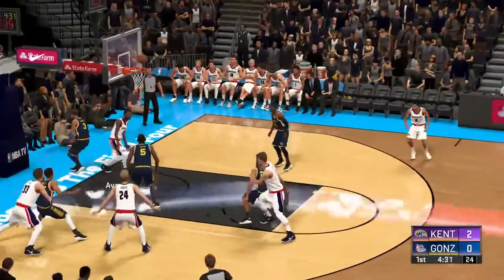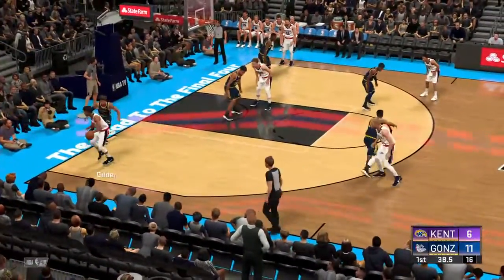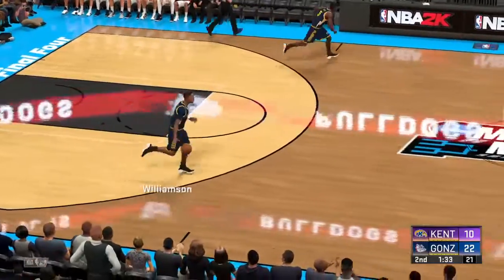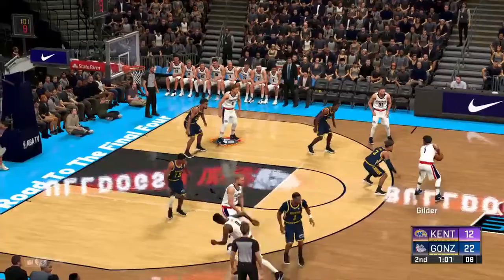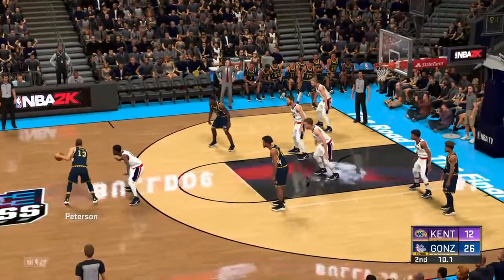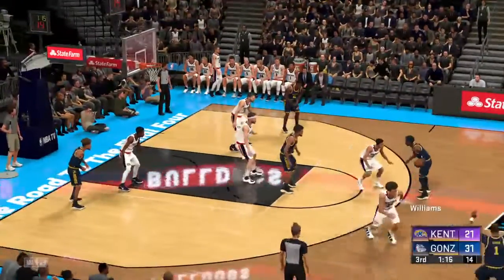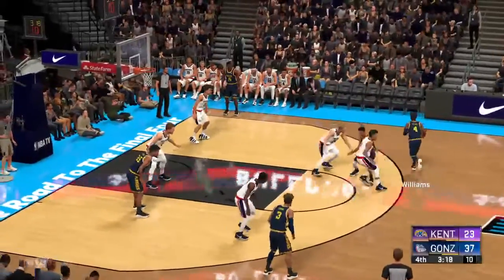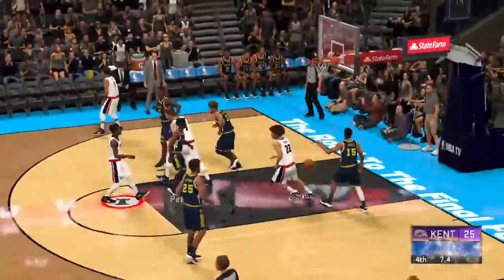1st Round - (1) Gonzaga v (16) Kent State